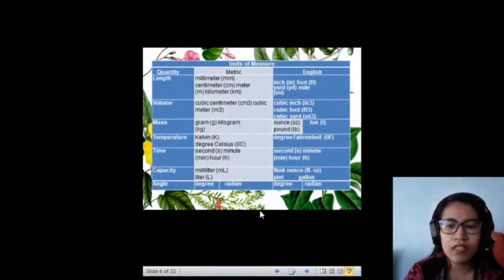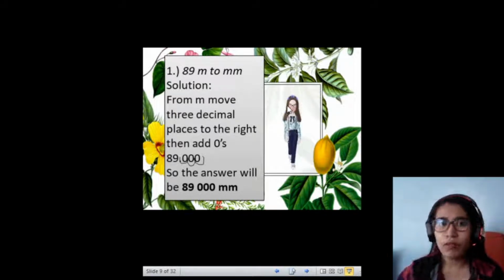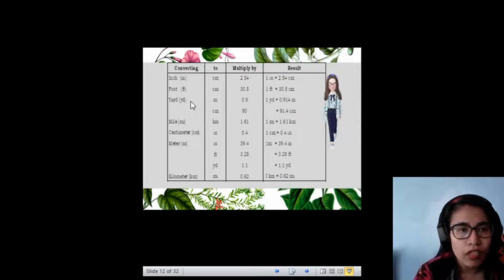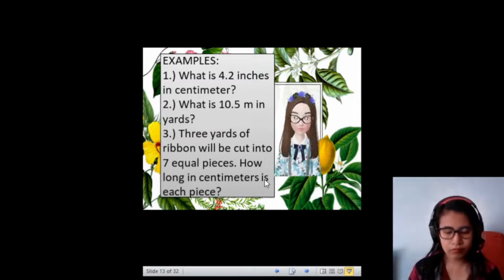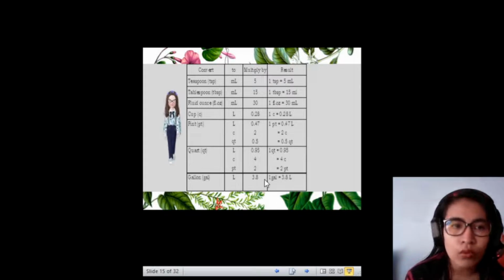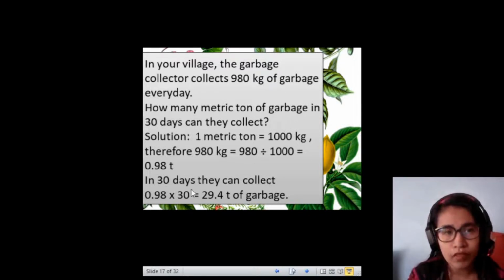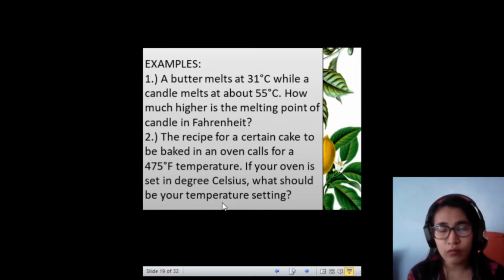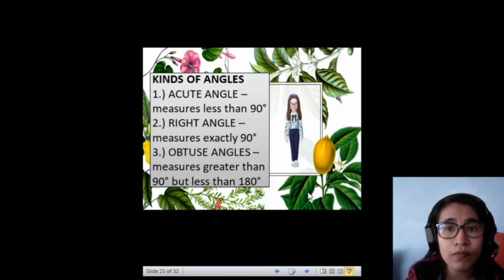WEEK 1 AND 2 QUARTER 2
CONVERSION OF UNITS (METRIC AND ENGLISH SYSTEM)